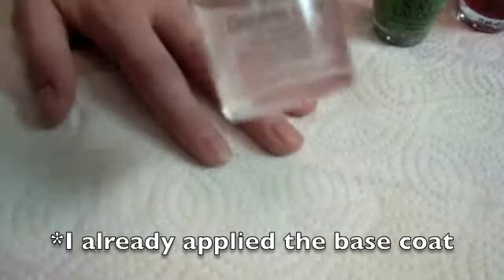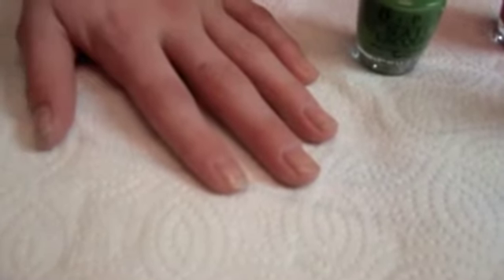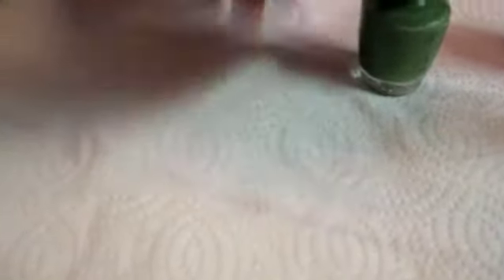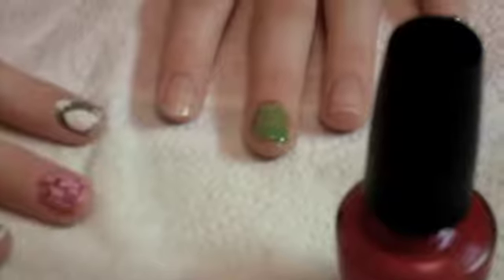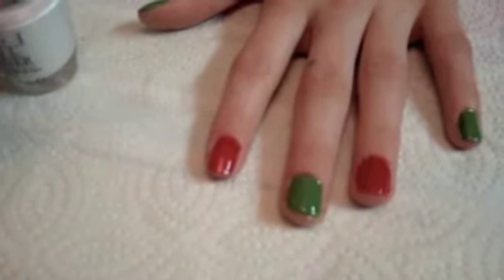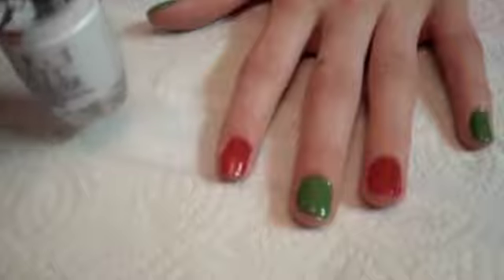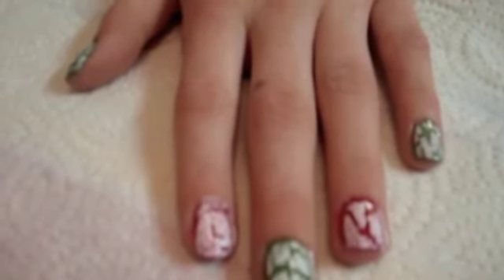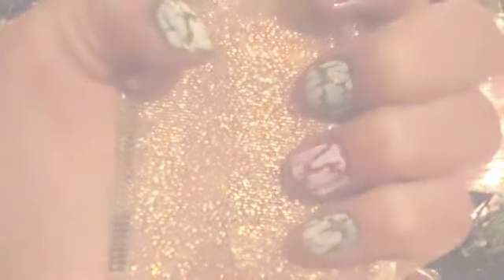Easy Christmas Nails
Here's an easy Christmas nail tutorial for you.  So simple.

Products I used:
OPI Green-wich Village
OPI Red
OPI White Shatter

Sally Hansen's Double Duty Base & Top Coat